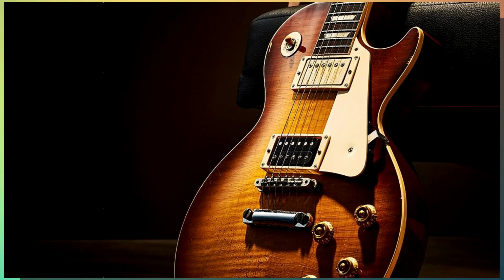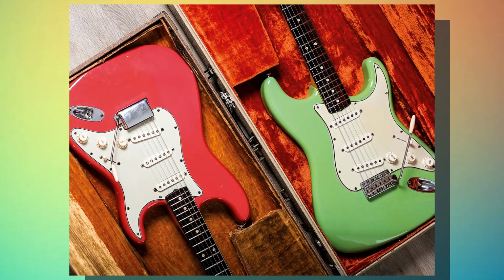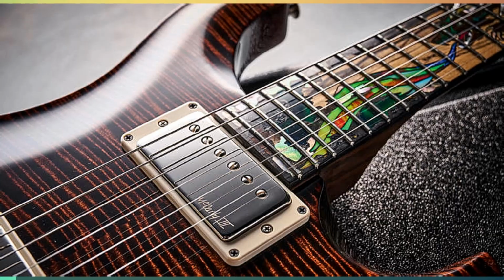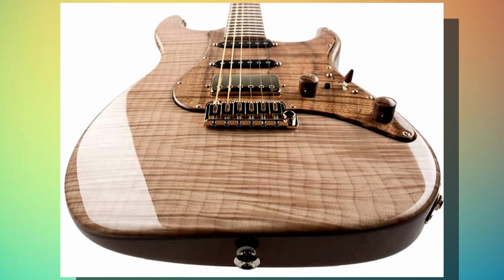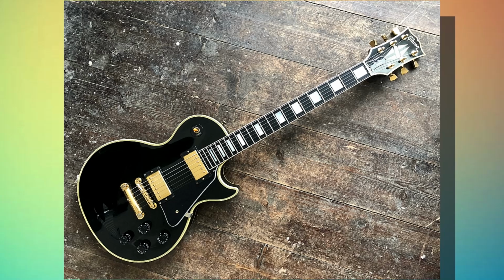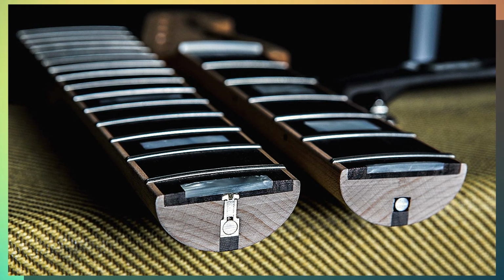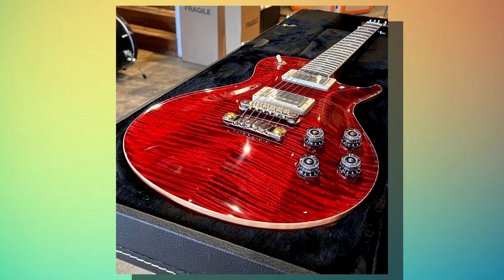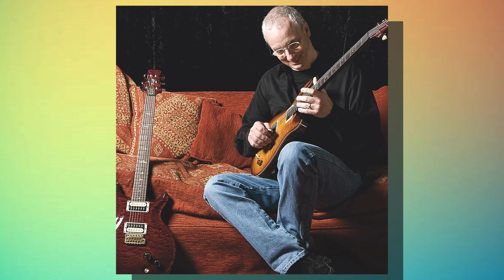Guitar Collector Legend Slams Modern Instruments: ‘They’re Missing the Soul’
**🎸 Guitar Collector Legend SLAMS Modern Instruments: “They’re Missing the SOUL!” | Vintage vs. Today**

🔥 **Is modern guitar craftsmanship LOSING its magic?** In this explosive video, legendary guitar collector **James “Strings” MacLeod**—owner of 200+ rare vintage axes—drops a bombshell: *“Today’s guitars are soulless toys compared to the classics.”*

📜 **Discover WHY he claims 1950s-70s guitars are UNMATCHED:**
✔️ **The “Mojo” Factor:** Aged wood, hand-carved necks, and nitrocellulose finishes that *breathe* vs. synthetic materials.
✔️ **Craftsmanship vs. Profit:** Factories prioritizing speed over artistry. “They’re building guitars, not heirlooms.”
✔️ **The Tone Debate:** Can CNC-milled perfection ever replicate the quirks of a ’59 Les Paul?

💥 **MacLeod doesn’t hold back:** “Modern brands are selling specs, not *stories*. Where’s the love, the sweat, the **soul**?” But is he right? We confront custom luthiers and young shredders who FIRMLY disagree—can a $300 guitar really rival a $30,000 relic?

🎥 **WATCH NOW for:**
👉 Rare glimpses of MacLeod’s $2M collection (including Hendrix’s ’68 Strat!)
👉 Blindfold tone tests: Vintage vs. Modern—can YOU hear the difference?
👉 Heated debates with industry insiders!

🤔 **Love vintage or swear by modern tech?** SOUND OFF below! Let’s settle this in the comments.

**📢 SHARE if you’ve ever felt YOUR guitar has a SOUL!** 🎶

*(Timestamps in pinned comment!)*

**Word Count**: 250 | **SEO Tags**: Vintage guitars, modern guitar debate, guitar craftsmanship, guitar tone secrets, James MacLeod, guitar collecting, soul in music, guitar history.⚠️ Disclaimer: This video explores unverified theories and information for educational purposes only. It does not endorse any claims made and is not intended to defame anyone. Any violent actions mentioned are for context only and are not condoned by this channel. We encourage viewers to engage in critical thinking and seek out additional sources.